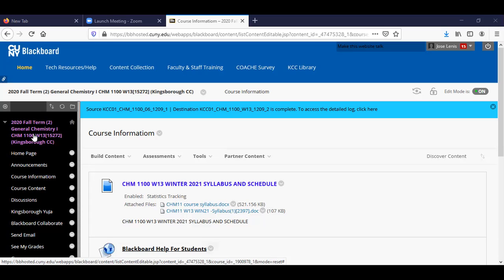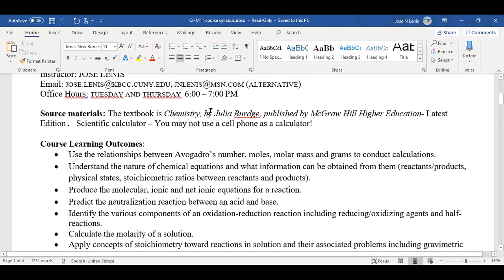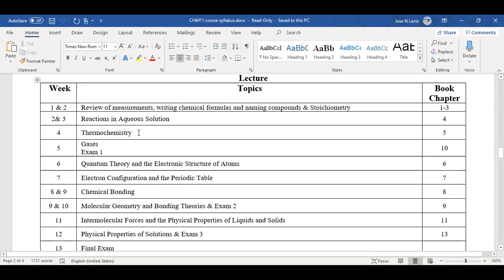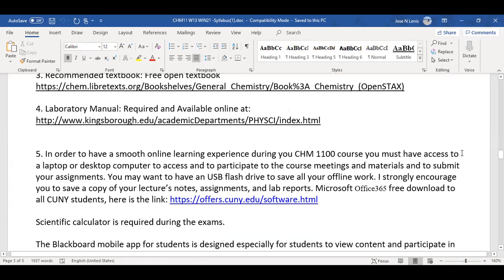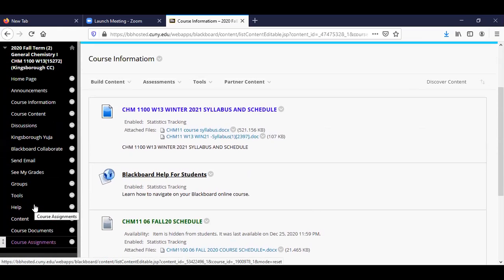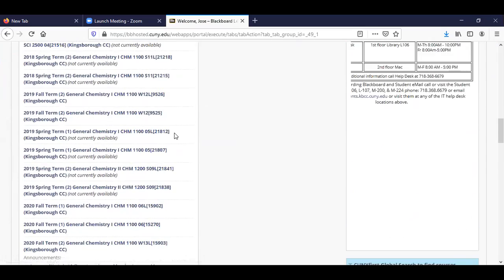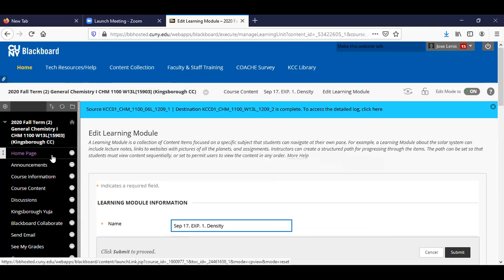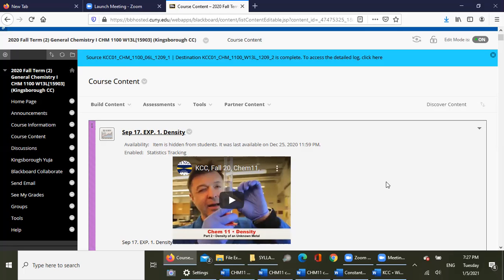CHM11 WELCOME VIDEO & COURSE SYLLABUS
This is the CHM11  course introduction video